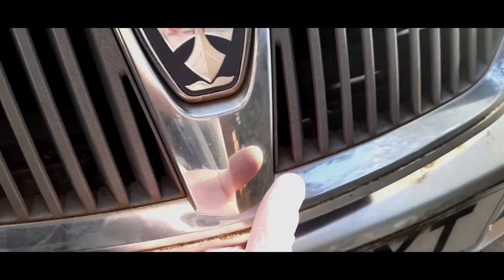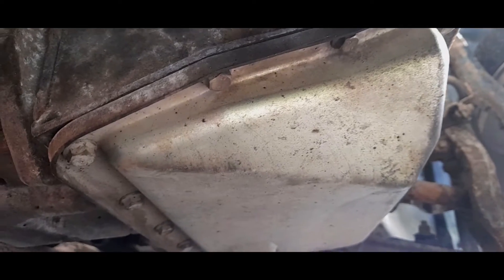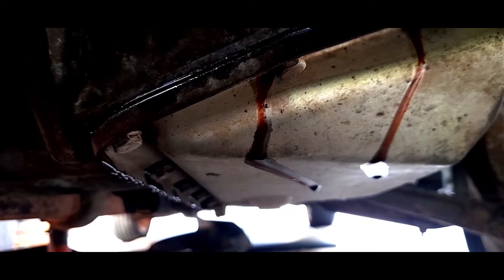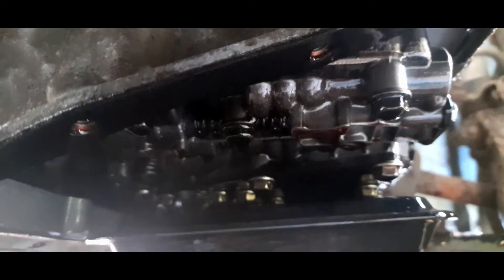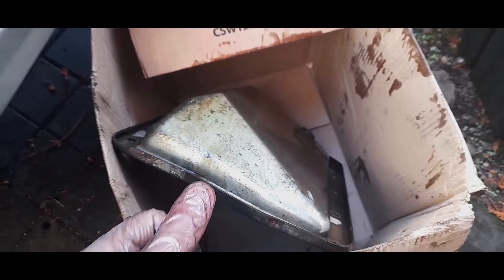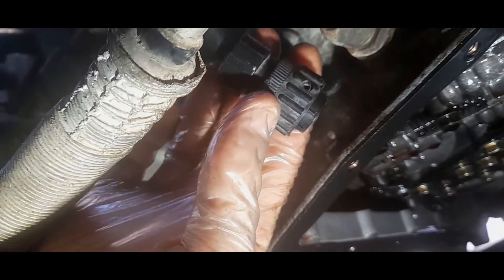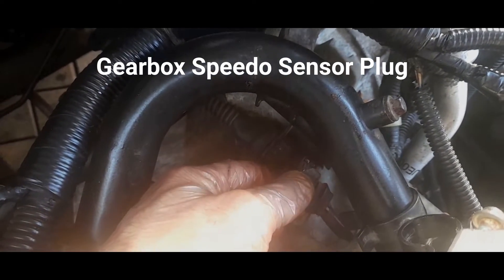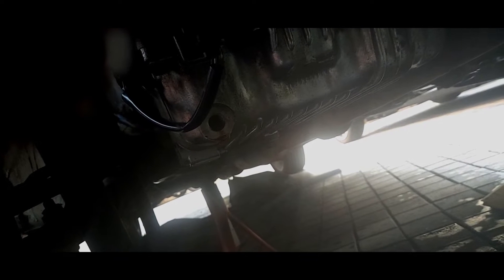Rover 45 - Project Beatrix Part 6 - CVT Stepspeed Drain & Sensor Clean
This time we drain the gearbox and clean some important sensor connections, contains lots of mess!